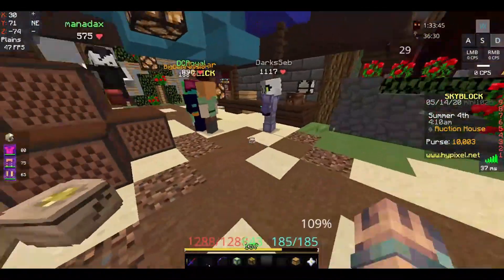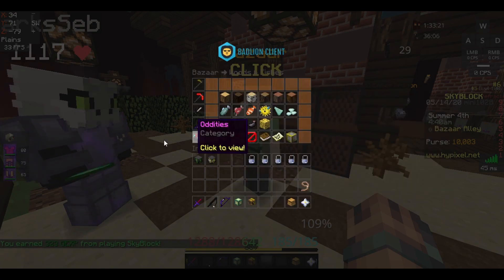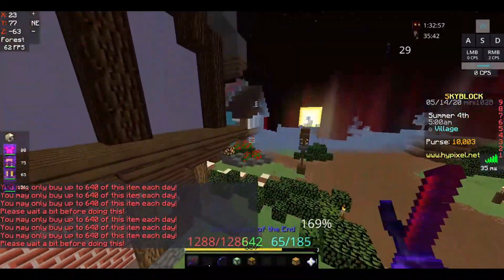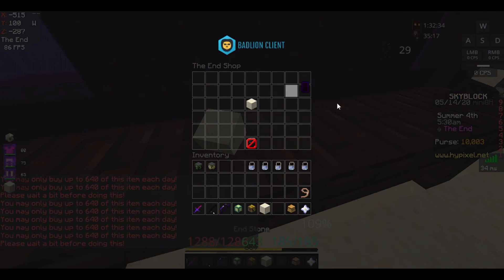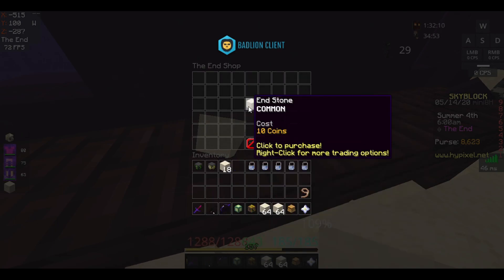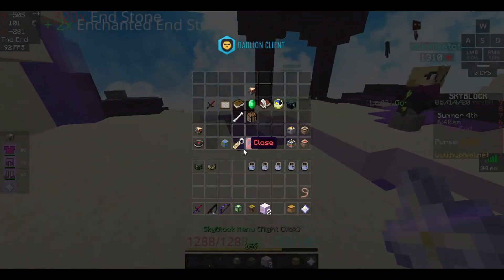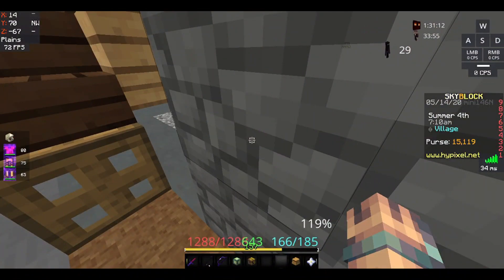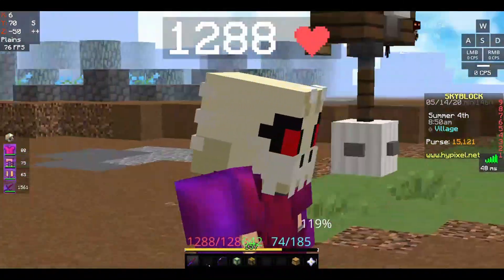HOW TO MAKE 600k AN HOUR ON HYPIXEL SKYBLOCK STARTING FROM NOTHING 100% LEGIT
This is how to make 600k on hypixel skyblock with no cheats 100% legit. all you need is a few thousand coins to start doing this.